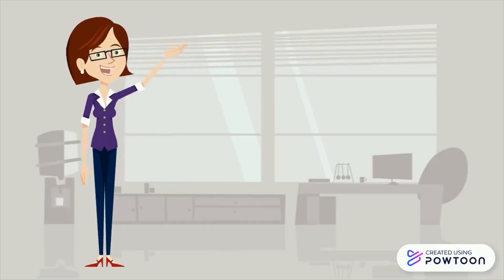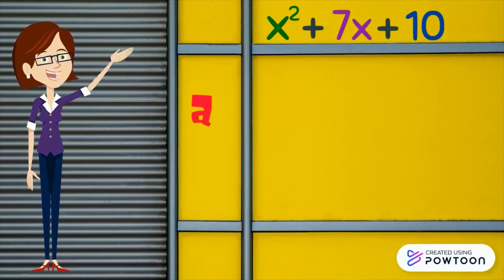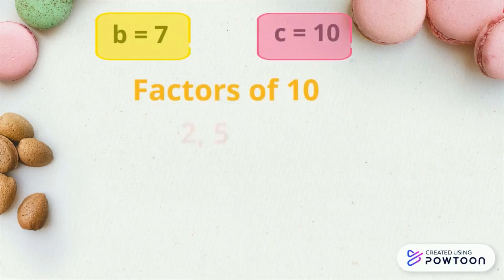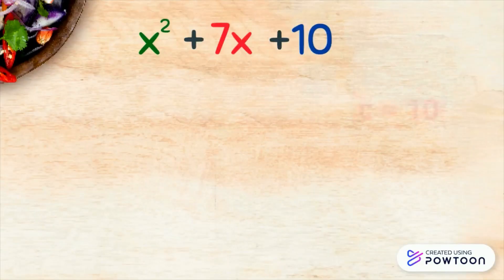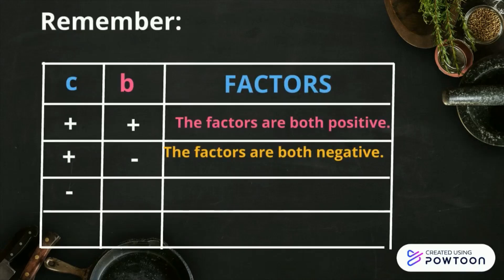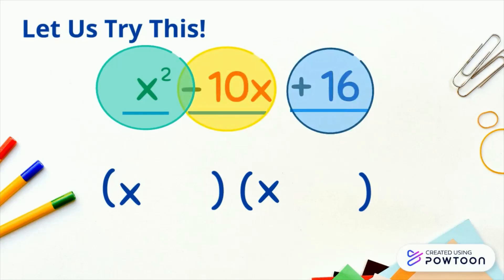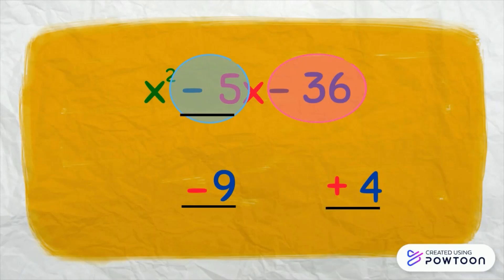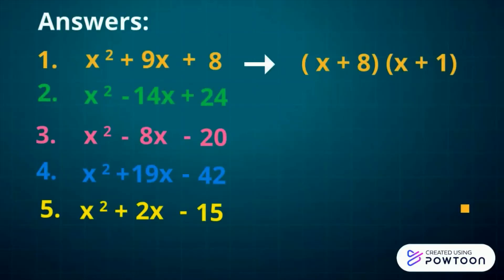How to Factor Trinomial in X^2+bx+c - Form by Teacher Bea